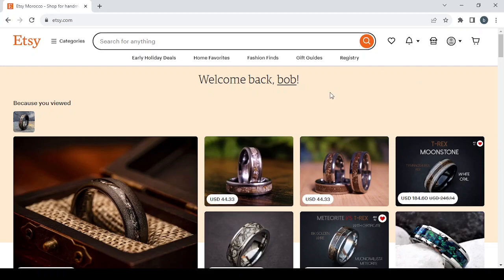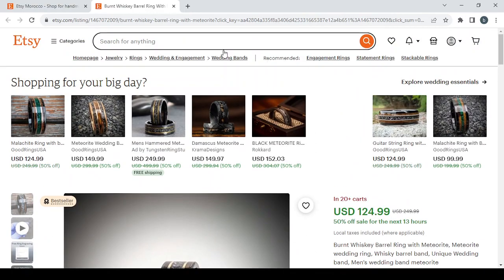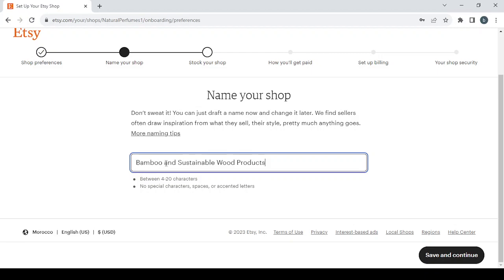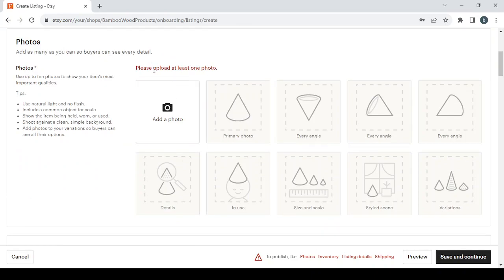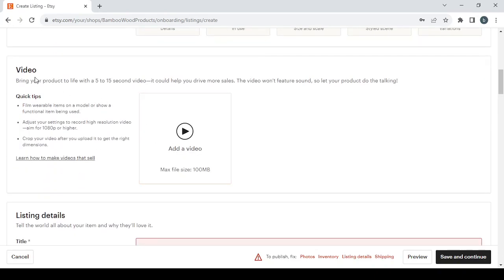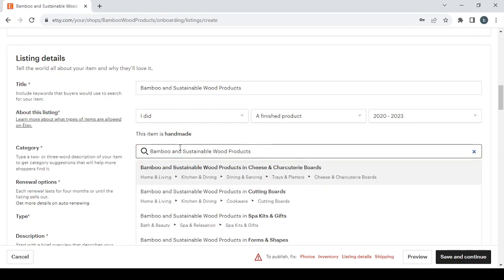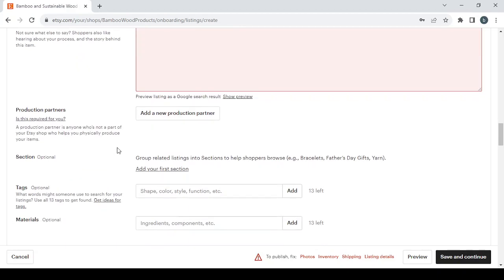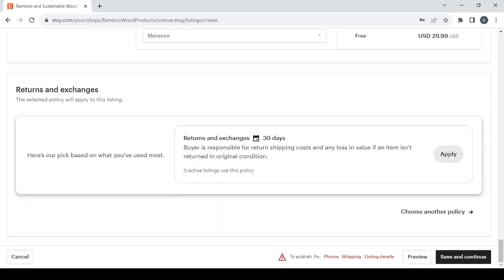How To Sell Bamboo and Sustainable Wood Products on Etsy: A Step-by-Step Guide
in this video we discuss :

If you're passionate about sustainability and working with natural materials, this guide is for you. Learn how to sell bamboo and sustainable wood products on Etsy, offering eco-friendly and beautifully crafted items for conscious consumers. We'll walk you through the process of showcasing your sustainable wood creations, setting up your Etsy shop, and connecting with individuals seeking quality products that make a positive impact on the environment. Discover how to turn your commitment to sustainability and craftsmanship into a thriving Etsy business, all while helping people adorn their spaces with eco-friendly and sustainable wood products. Don't miss this opportunity to offer bamboo and sustainable wood products and build your own brand on Etsy!